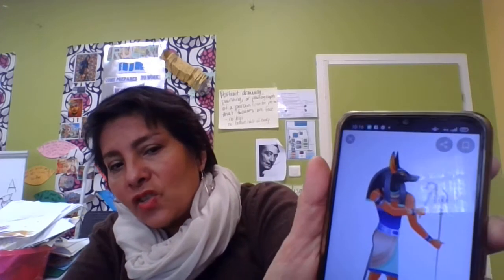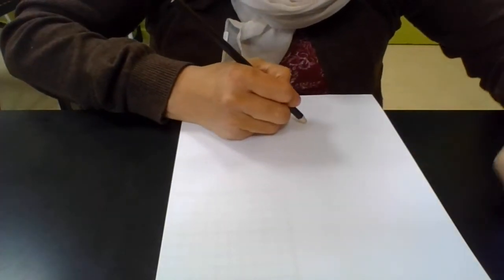Anubis Ancient Egyptian god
The god of death for the ancient Egyptians was called Anubis.  His head is a dog's head, and the body is human.  Let's see how we can draw one.